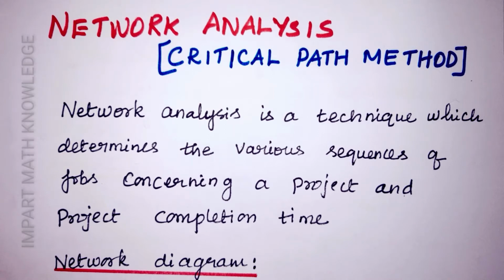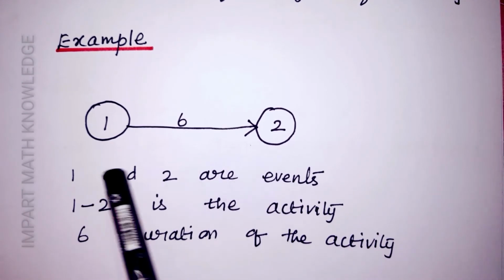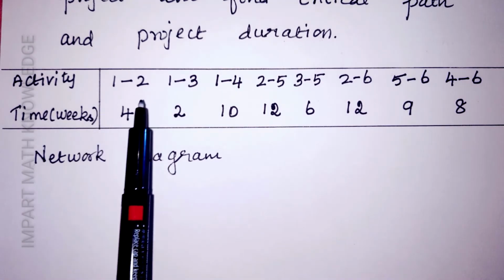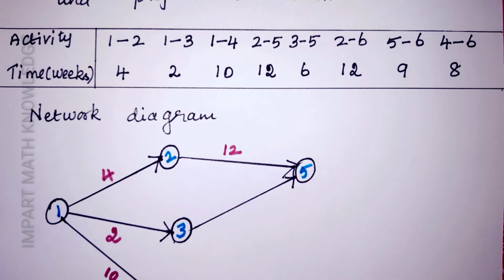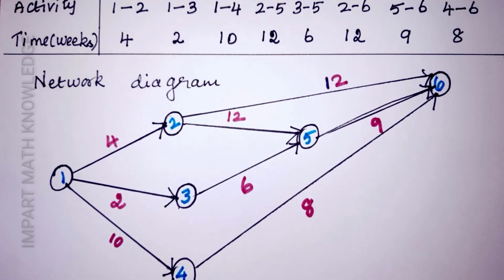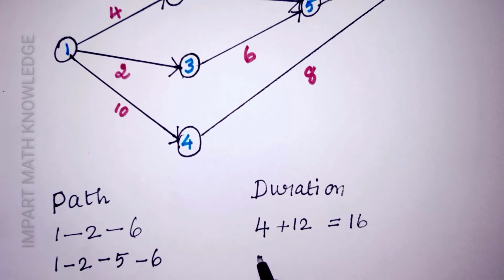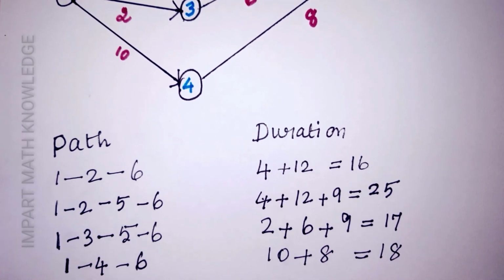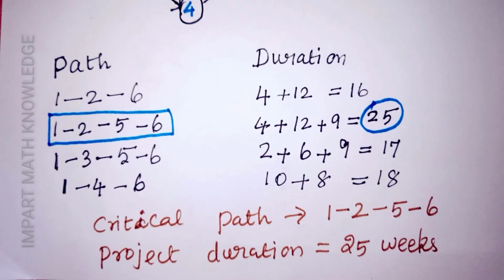Critical Path Method// CPM//Network Analysis// OPERATIONS RESEARCH